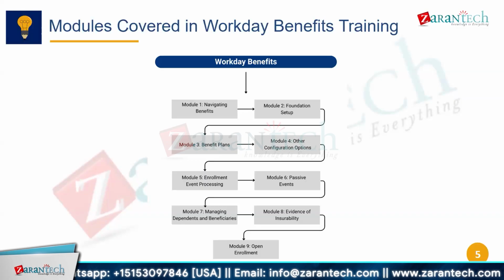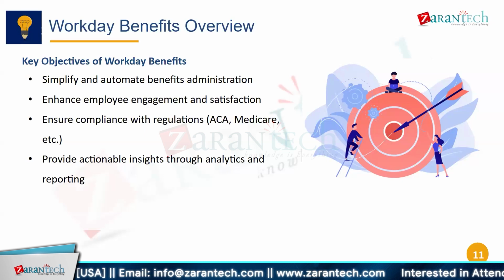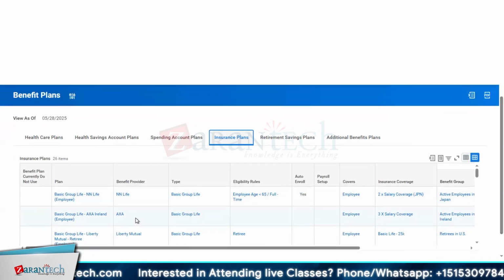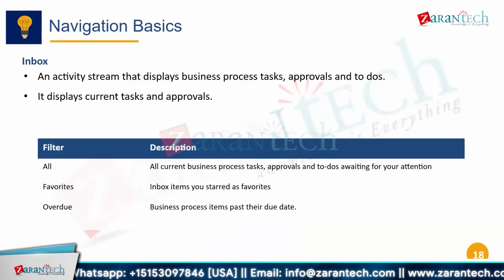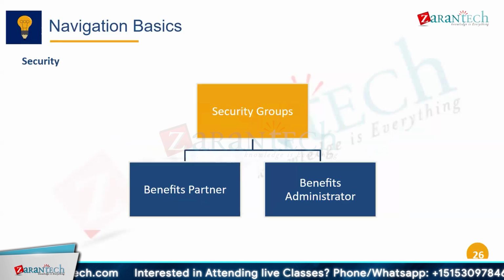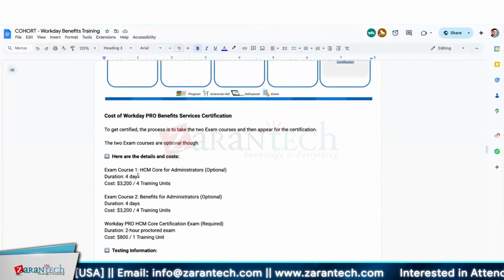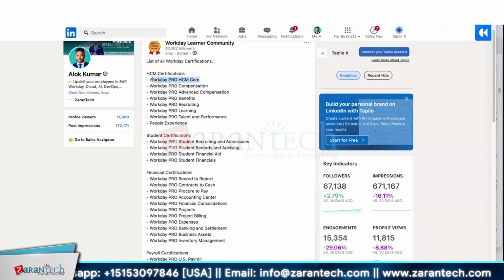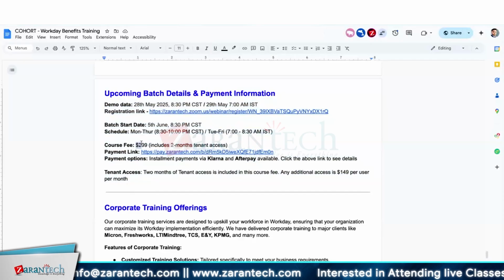Start your career in Workday Benefits and Get Certified | ZaranTech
Are you ready to kickstart your career in one of the fastest-growing areas of HR technology? This video is your complete beginner's guide to launching a successful career in Workday Benefits, a core module in the Workday HCM suite.

What is Workday Benefits?
Workday Benefits is a module within the Workday Human Capital Management (HCM) suite that helps organizations manage employee benefits programs efficiently. It automates and simplifies the administration of health insurance, retirement plans, wellness programs, and other employee benefits.

✅ About the Course:
👉 Certified Trainer with 8+ Years of Experience
👉 Comprehensive Coverage: All Critical Benefits configuration and administration topics

✅ Benefits of This Workday Benefits Course:
👉 Covers all key topics in Workday Benefits configuration & admin
👉 Hands-on practice with real-world tenant scenarios
👉 Learn to set up providers, plans, events & compliance rules
👉 Understand passive events & manage EOI effectively
👉 Master handling of dependents, beneficiaries & enrollments
👉 Training by expert consultants with real implementation experience
👉 Cost-effective program with strong ROI
👉 Guidance on certification & links to official partners
👉 Join a vibrant community of Workday Benefits professionals

✅ Features of Workday Benefits Full Course
👉 Course Duration - 32 Hrs
👉 Assessments
👉 Lab Documents
👉 E-Books
👉 Certification Guides
👉 Configuration Docs
👉 Cheat Sheet

Chapters:
0:00 Intro
1:30 What is Workday Benefits?
4:15 Why Workday Benefits matters in HR tech
7:00 Workday certification overview
10:45 Steps to get certified
15:30 Key skills for Workday Benefits
20:00 Job opportunities
25:15 How to prepare for certification
40:00 Challenges & how to overcome
45:30 Learning resources
50:00 Course Curriculum

👉 Assessments
👉 Lab Documents
👉 E-Books
👉 Certification Guides
👉 Configuration Docs
👉 Cheat Sheet